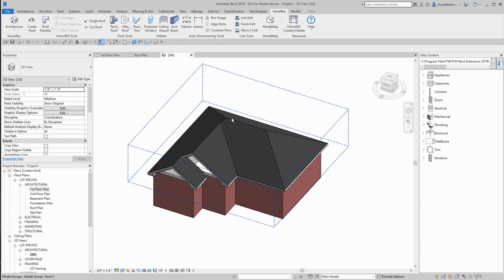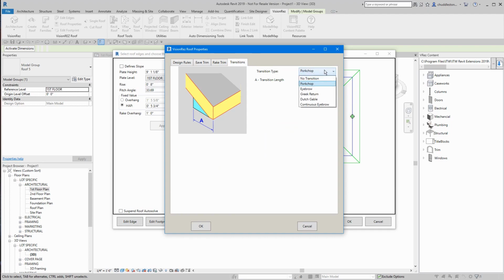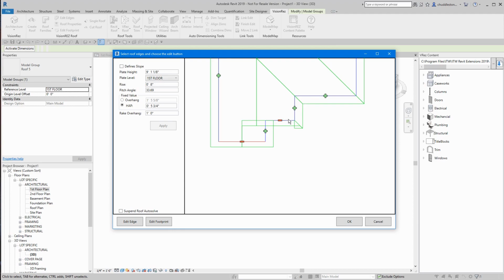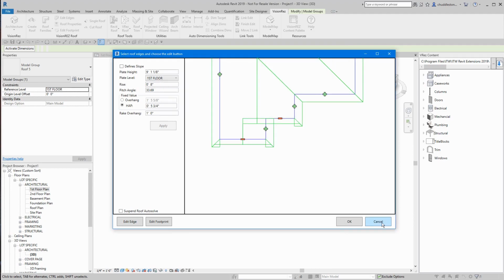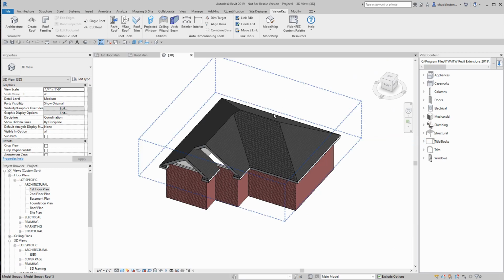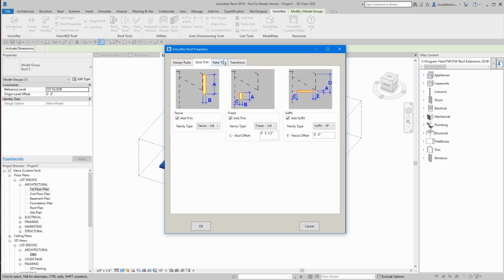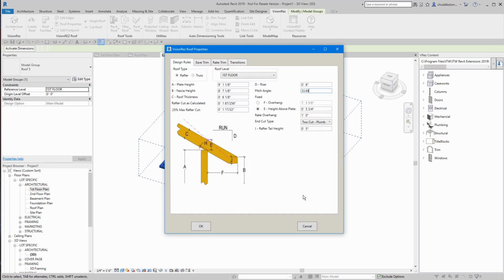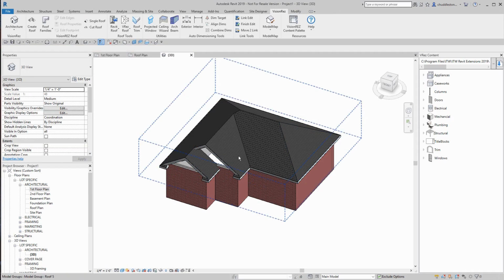10-1-18 VisionREZ 2019 Editing Transitions on VisionREZ Roof's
Tutorial covering how to easily edit transitions on existing VisionREZ roofs.